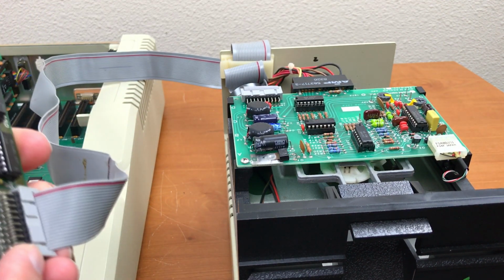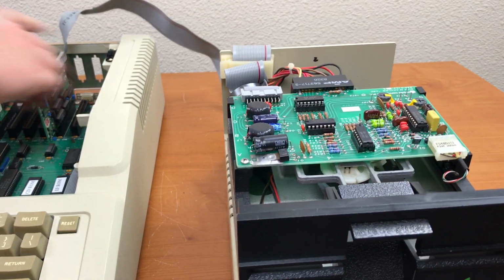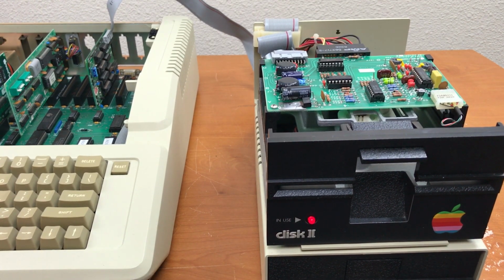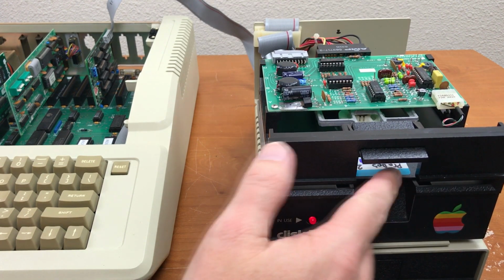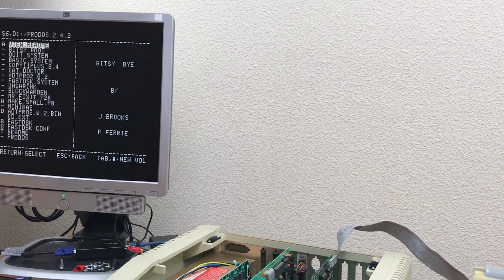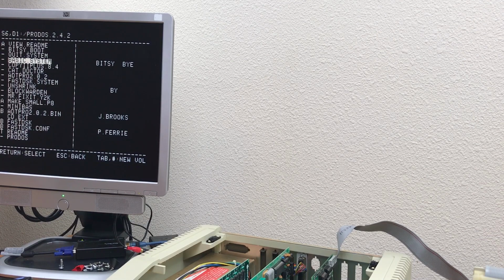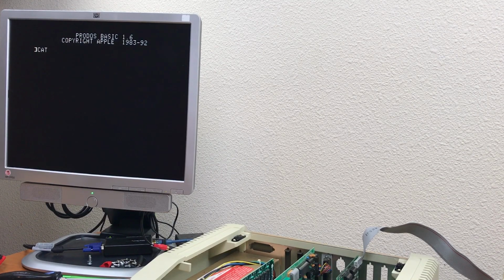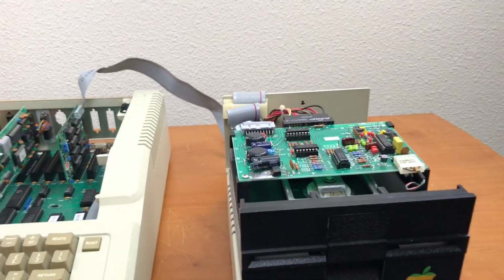Apple Disk II, the dreaded chip of death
Replacing the 74LS125 chip after plugging in the cable the wrong way.